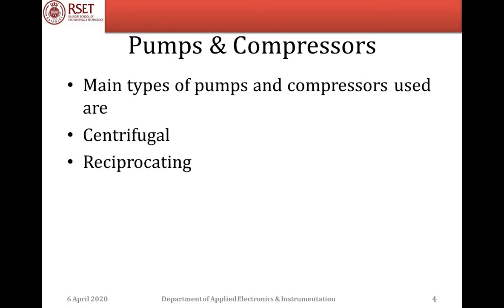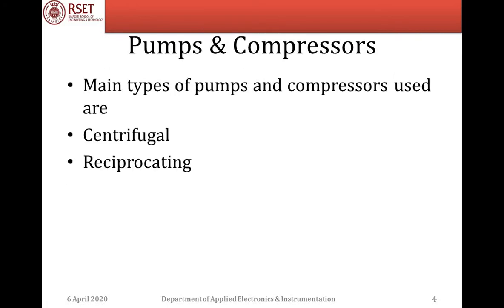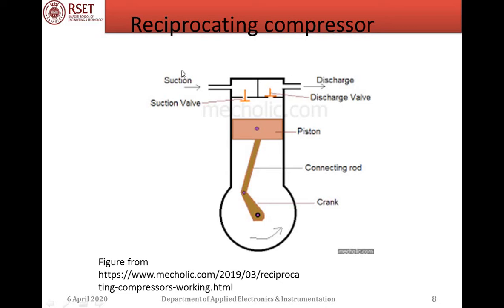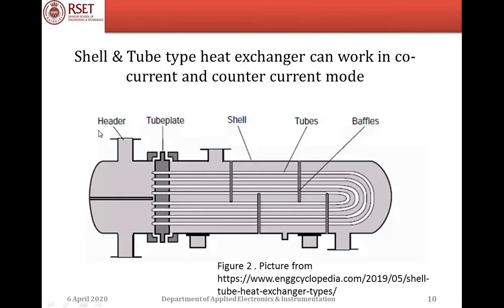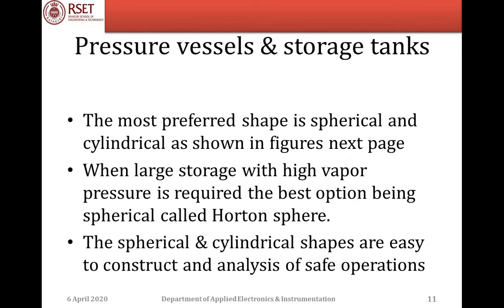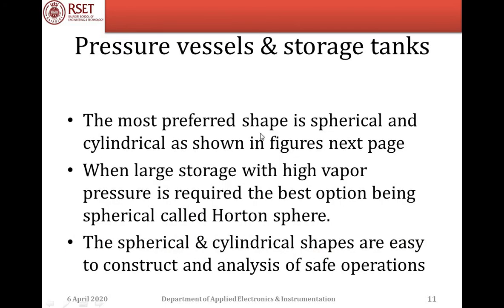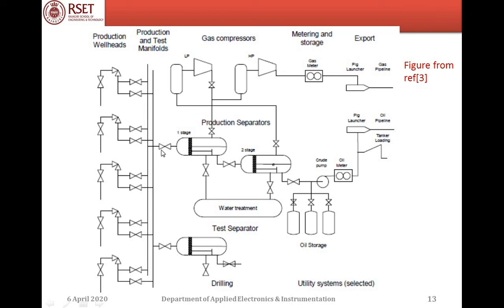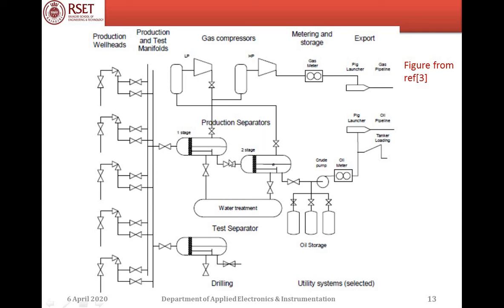AE472 Petroleum Engineering Module4 Part 2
Mr Krishna kumar K P